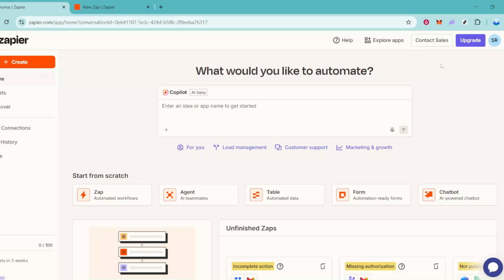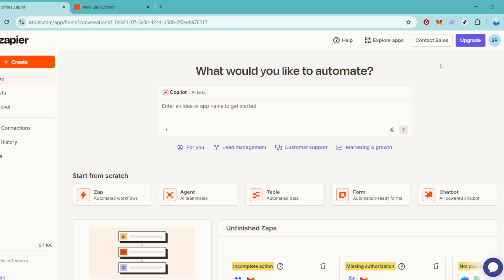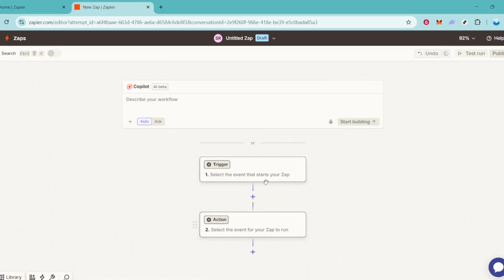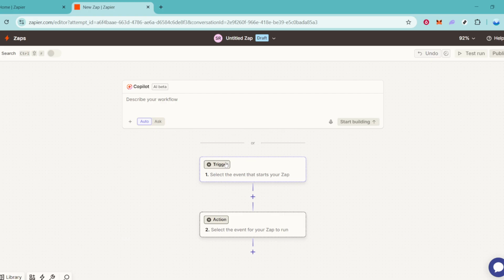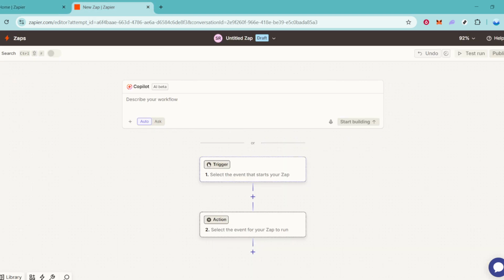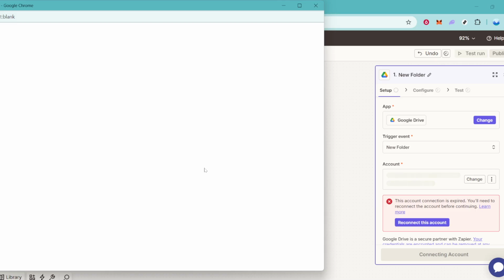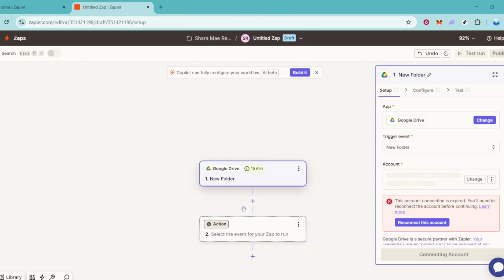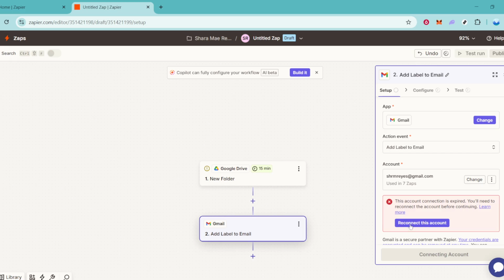How to Use Zapier with Google Drive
In this video We will show you how to use zapier with google drive, connect zapier to google drive tutorial, google drive zapier integration step by step guide, automate google drive workflows using zapier, create zaps for google drive automation, zapier triggers and actions for google drive tutorial, auto upload files to google drive using zapier, sync google drive with other apps using zapier, automate file management with zapier google drive, google drive automation workflow using zapier guide